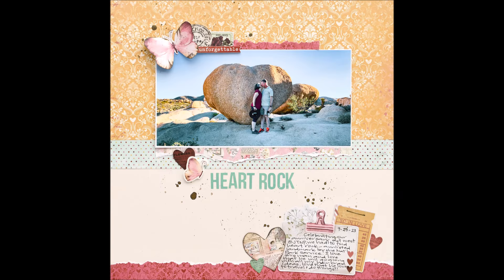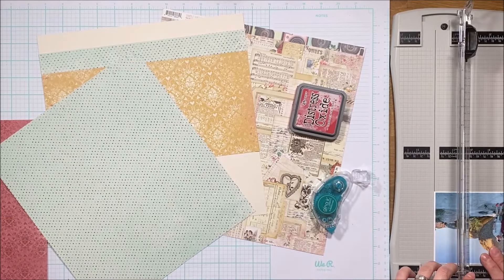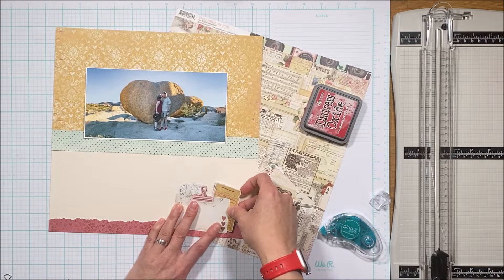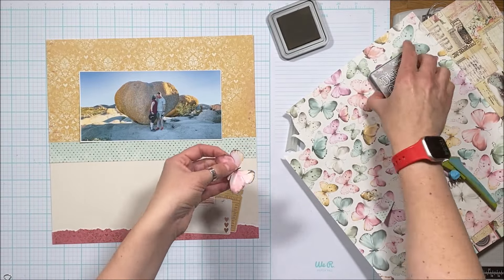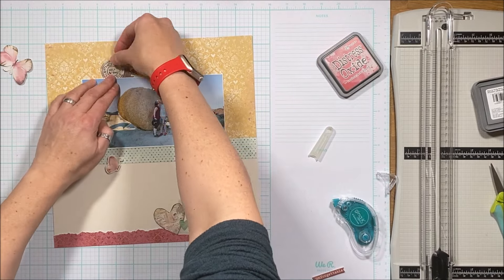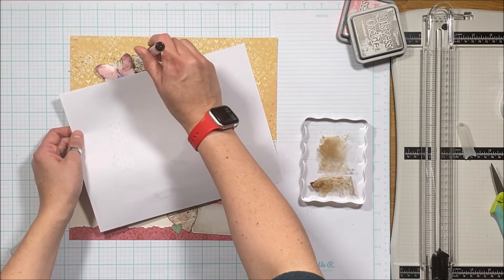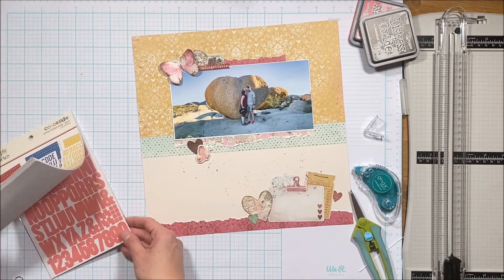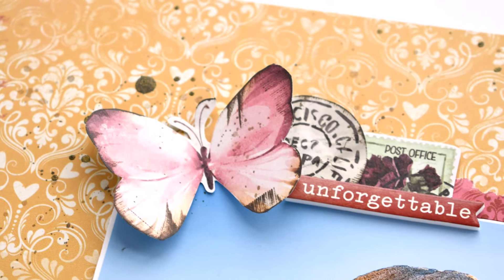Scrapbook Process Video - February ACOT YT Hop / Love Theme / Simple Stories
Welcome to the February @ACherryOnTopCrafts YouTube monthly hop! The theme this month is LOVE. Anything you can think of; book love, romantic love, pet love, etc.. Leave a comment on this video as well as the other videos in the hop for a chance to win a $25 ACOT gift certificate!

Places you can find me;